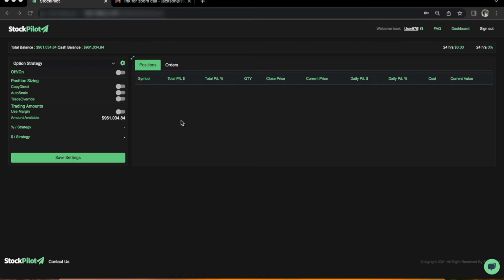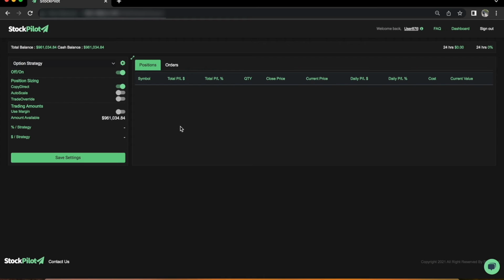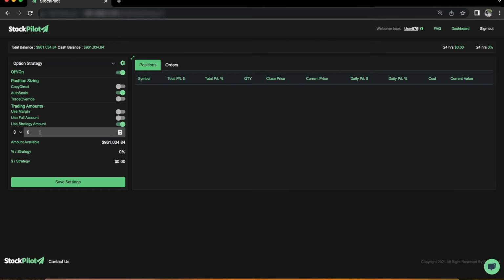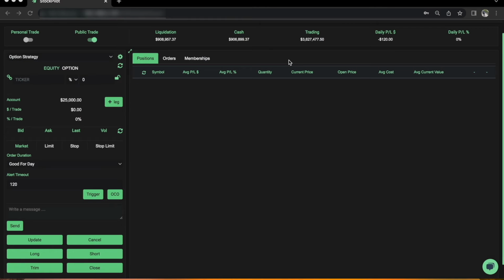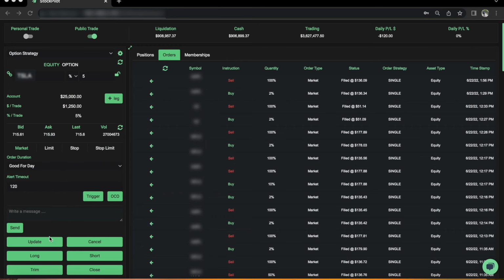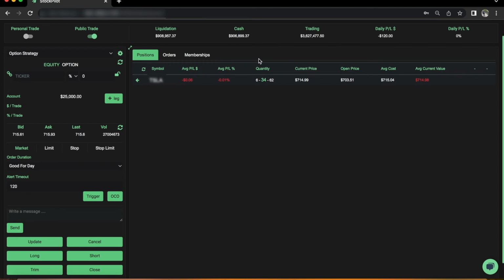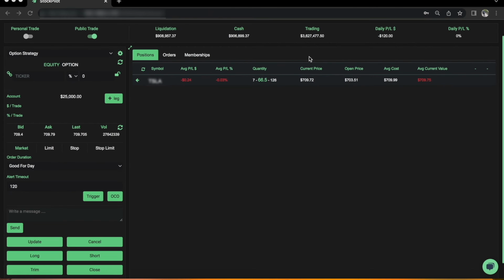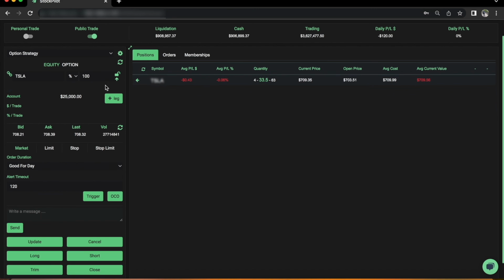Stock Pilot: New Pilot & Subscriber Features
In this video, Chuck and Jackson cover the latest features on the Pilot and Subscriber dashboards.